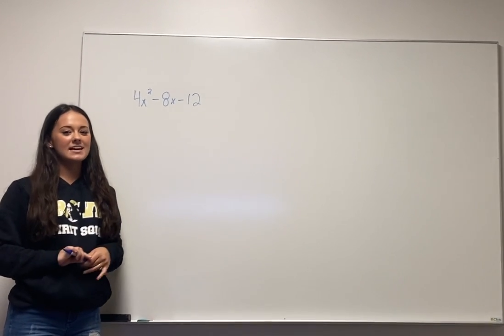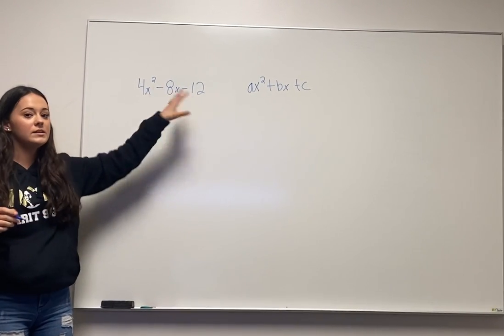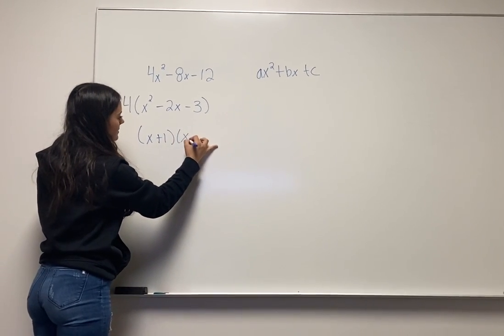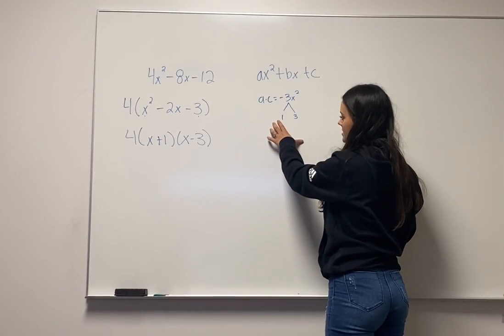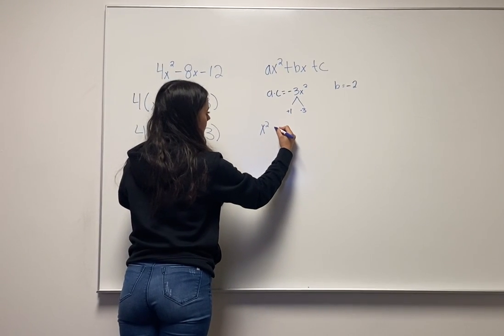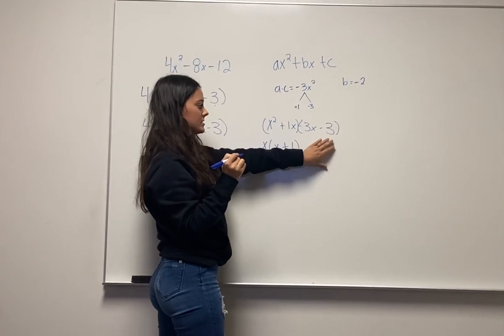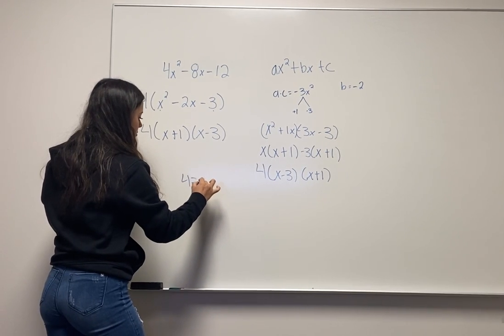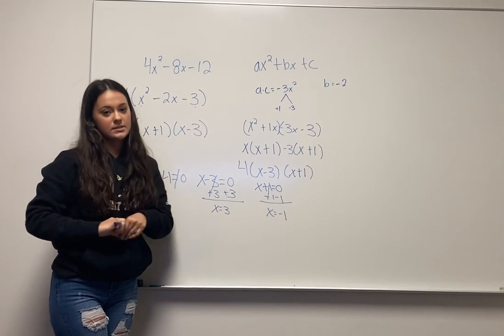Factoring - NC.M1.A-SSE.3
Learn how to factor when a is not 1n